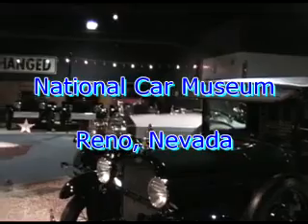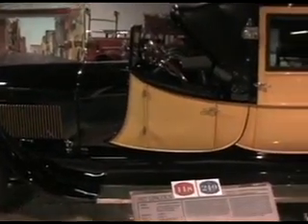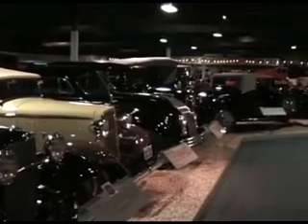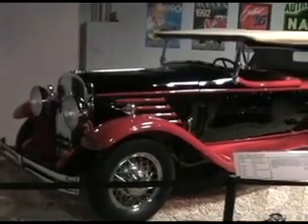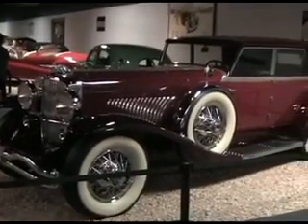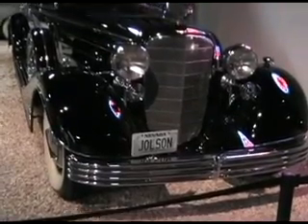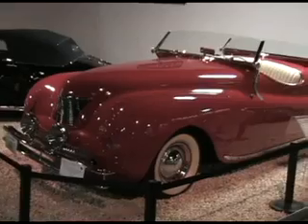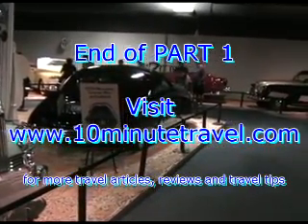National Automobile Museum in Reno, Nevada - Part 1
The National Auto Museum is a hand-picked fraction of the cars that were originally a part of the Harrah's Car Collection located in Sparks, Nevada.  A non-profit organization runs this wonderful museum now.